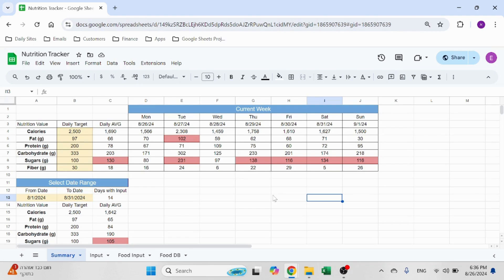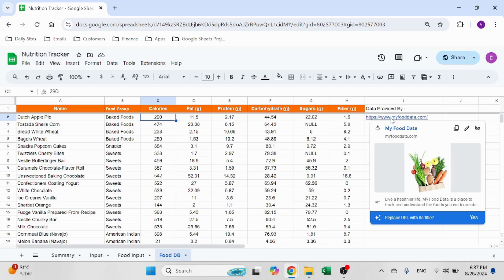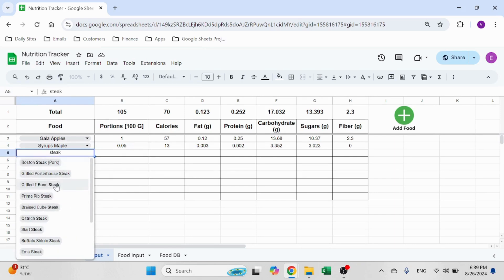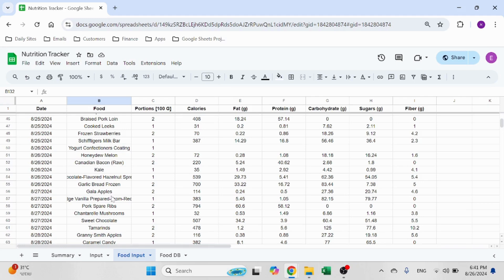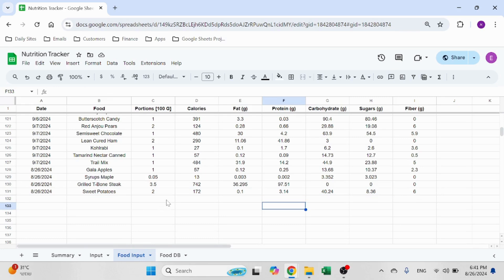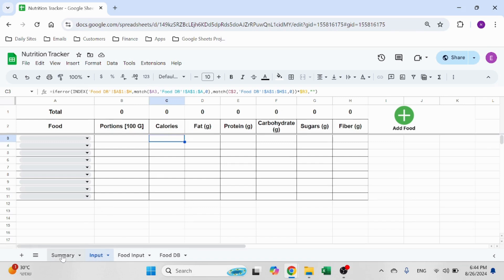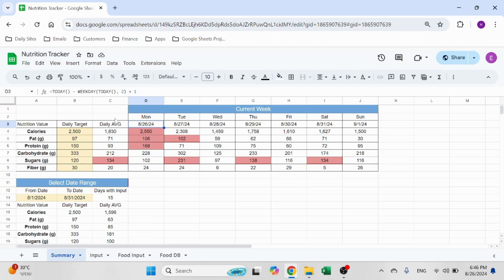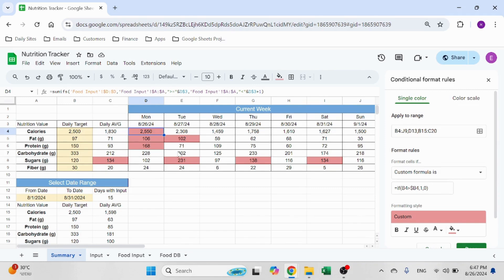nutrition tracker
Looking to track your nutrition easily? In this video, I'll show you how to create a customizable nutrition tracker using Google Sheets. Whether you're managing dietary goals or tracking daily intake, this template will help you stay organized and informed.

What You'll Learn:

*How to set up a user-friendly form for entering food items and portions
*Steps to pull and display nutrition values for various foods
*How to track and analyze your nutrition data efficiently

Key Features:

*Automated calculations for daily and weekly nutrition
*Easy-to-use search function for food items
*Customizable to fit your dietary needs